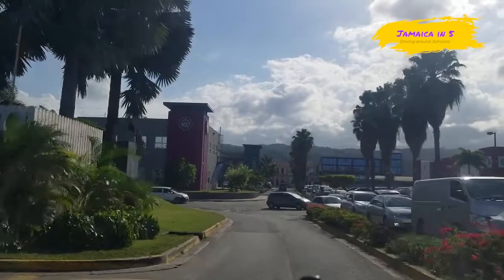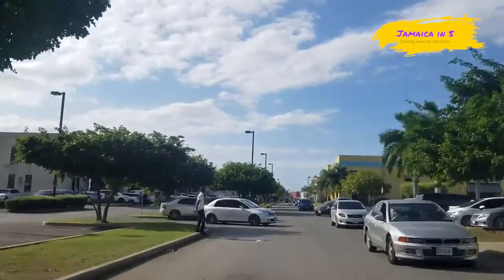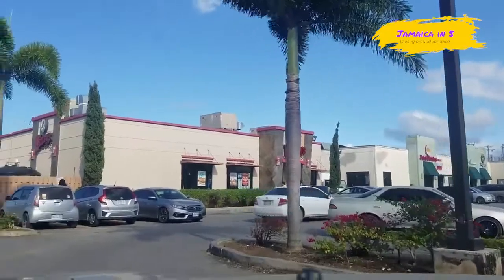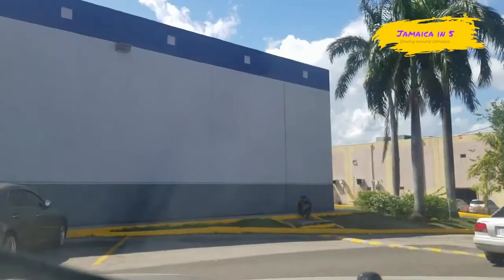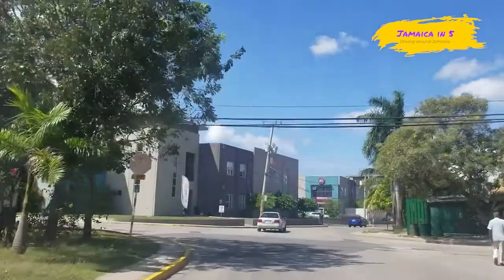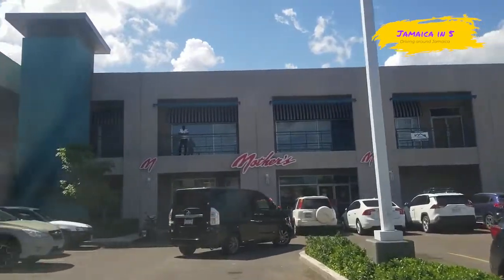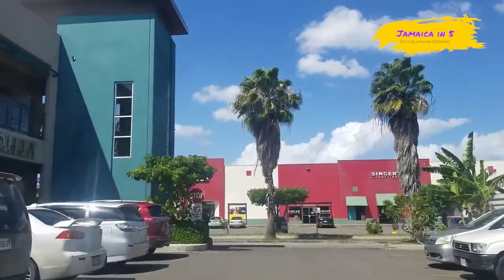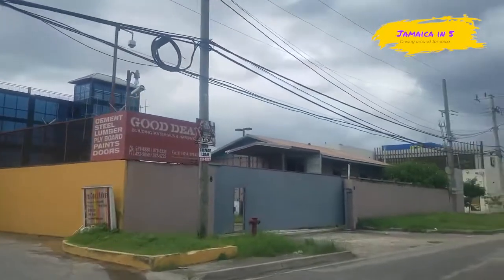Largest Mall in Jamaica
A narrated driving tour through the Largest Mall in Jamaica